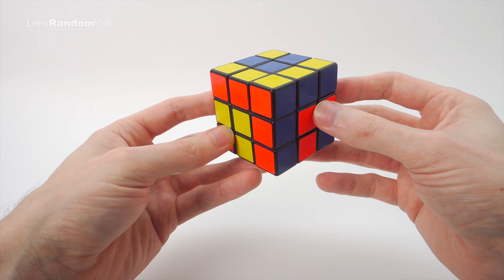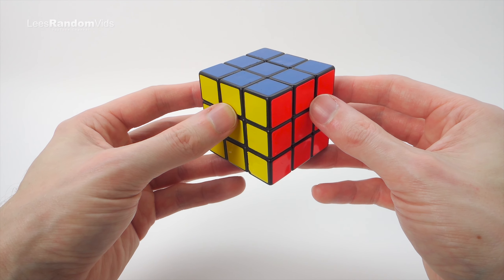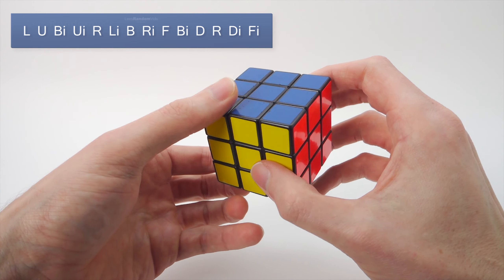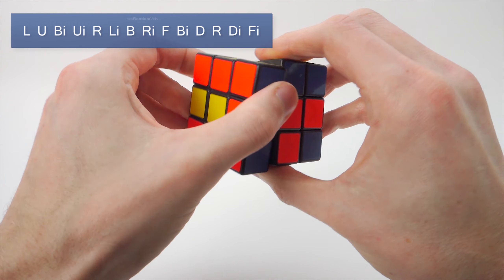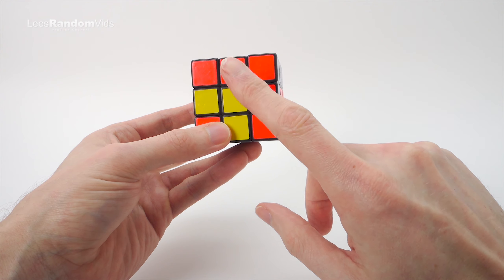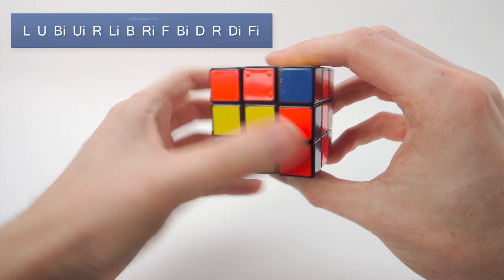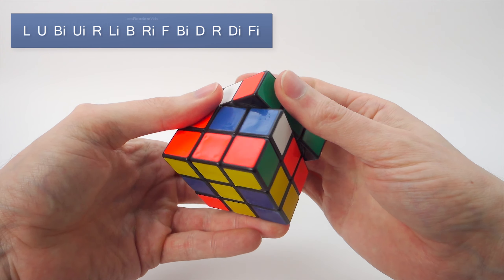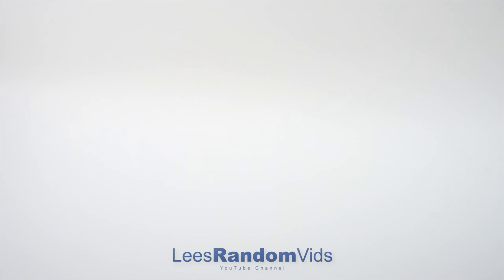How to make Rubik's Cube Patterns #22: Anaconda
How to make Rubik's Cube Patterns #22 - In this video I show you how to do this Anaconda pattern on a 3x3 Rubik's Cube.
I also show how to undo this Rubiks Cube pattern to set it back to a solved rubiks cube without having to solve the cube from scrambled every time.

To do these Rubiks Cube patterns you need to know how to use algorithms on a Rubik's Cube. If you don't already know how to use algorithms on a Rubik's Cube then click on the link below to my 3x3 Rubik's Cube Tutorial video which is linked straight to the part where I explain how to use them:

I built up a collection of many patterns on a Rubik's Cube over the years from many different places plus some from friends and even quite a few I made up myself using a mixture of existing patterns Because of this I may not have known the correct name for a particular pattern, so if any are known by a different name then feel free to mention their correct names in the comments and I can add it to the video title.

Also if you know of any other rubiks cube patterns that I haven't covered and you would like me to make a video of that one then feel free to leave a comment and I may make a video of that in the future. There are dozens and dozens of different Rubik's Cube pattern possibilities, these are just the ones I have collected or made or made over the years. I started the playlist  with the easy Rubik's Cube patterns increasing to more difficult patterns on a 3x3 Rubik's Cube.

Cheers. Lee